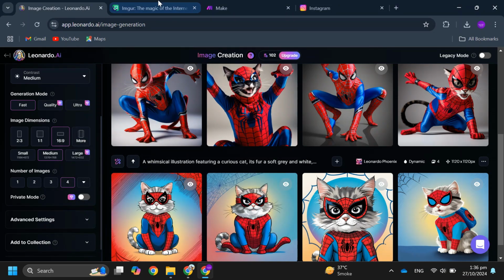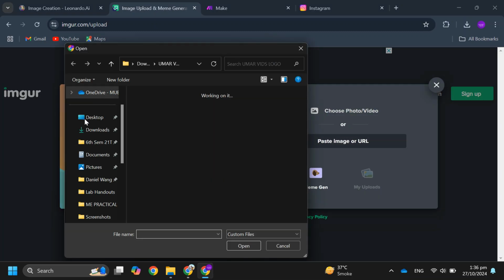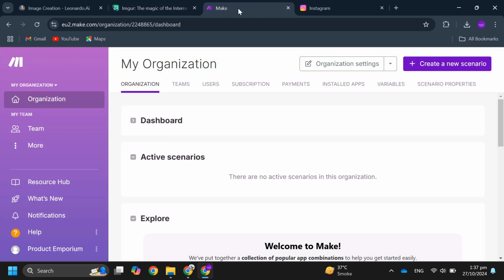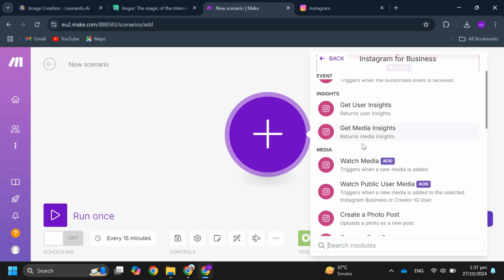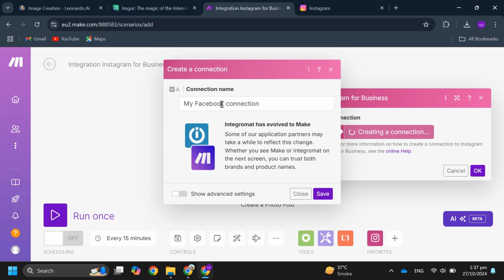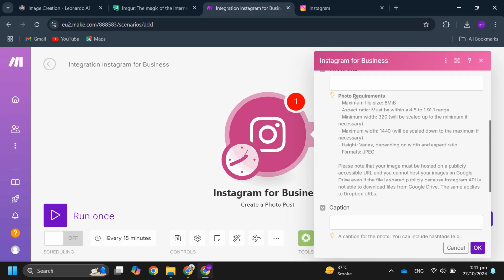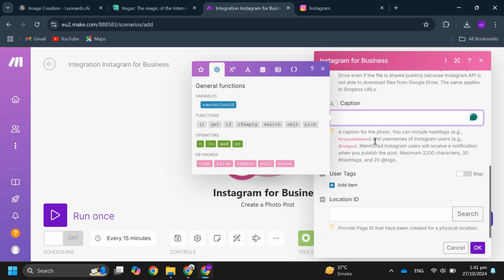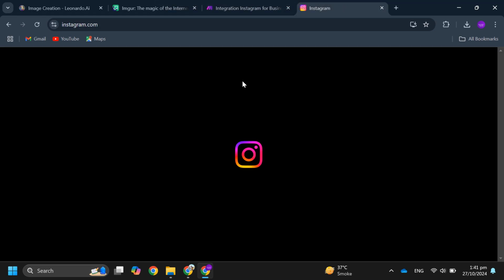How to Post Long Photos on Instagram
In This Video, learn .How to Post Long Photos on Instagram.
post long. photo on instagram upload,